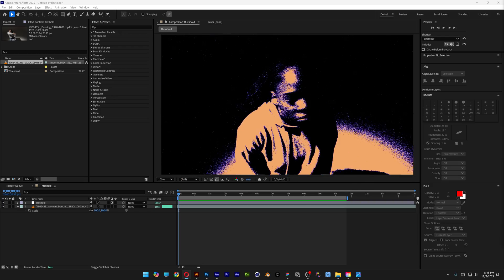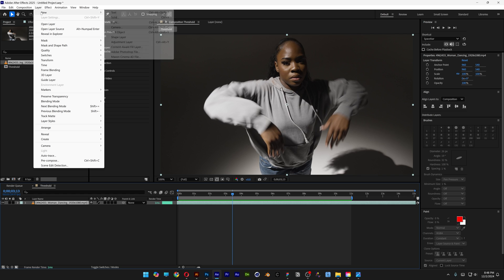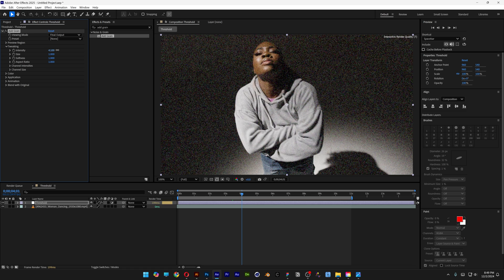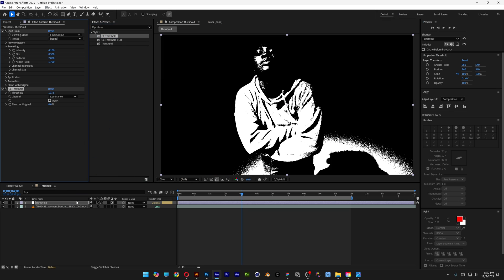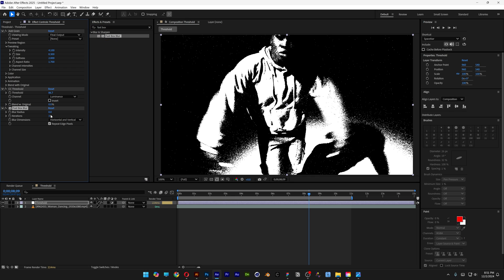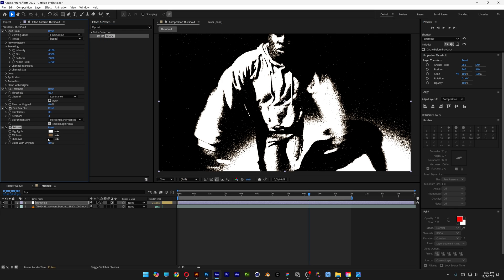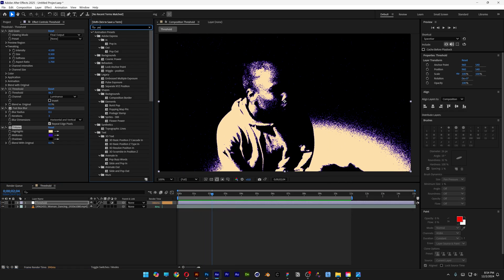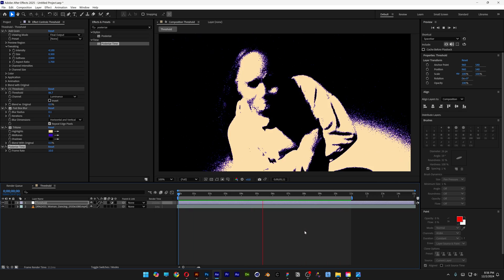Create Grungy Threshold Photo Copy Effect in After Effects